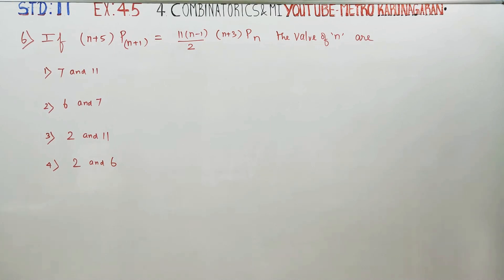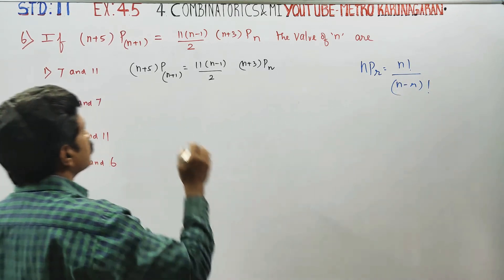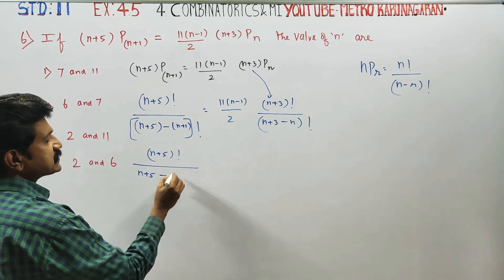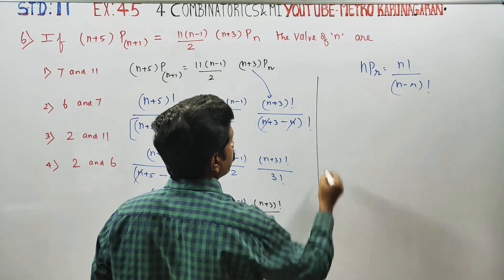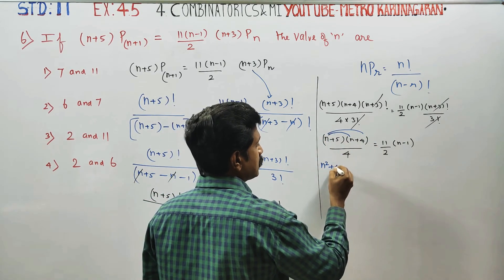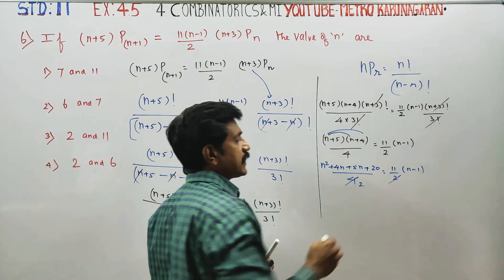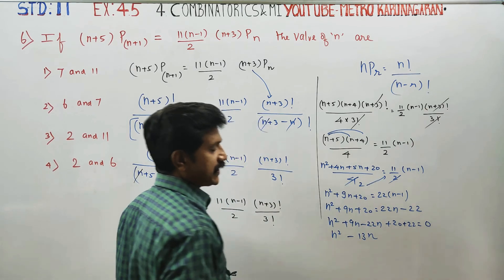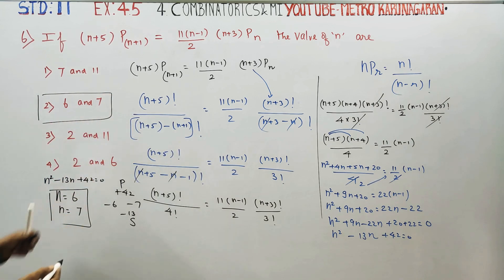11th Std Maths Ex.4.5(6) If n+5 P n+1 = 11(n-1)/2)(n+3) On then value of n are